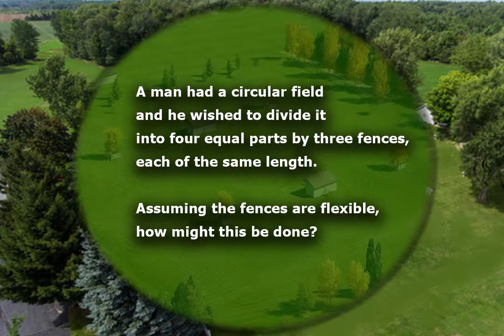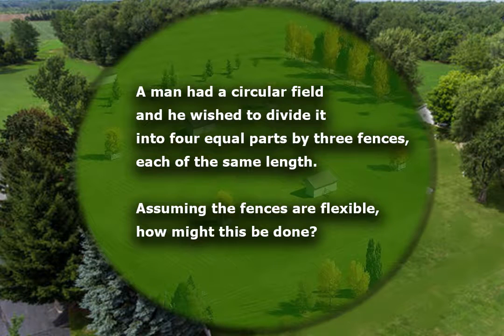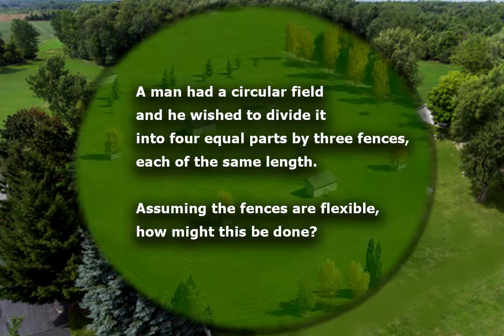Problem 79 THE THREE FENCES